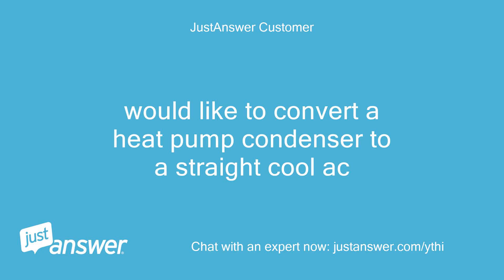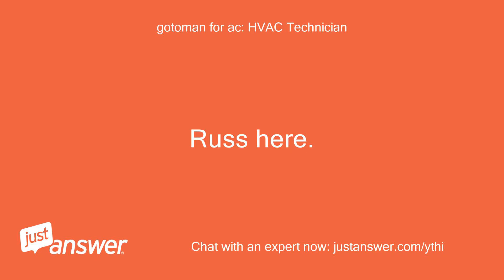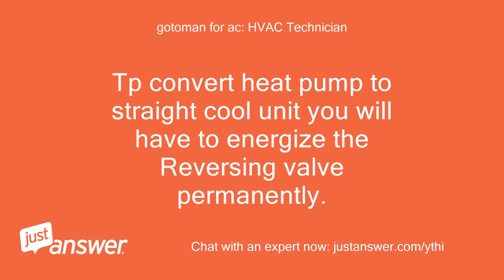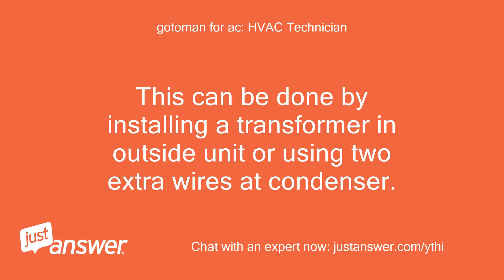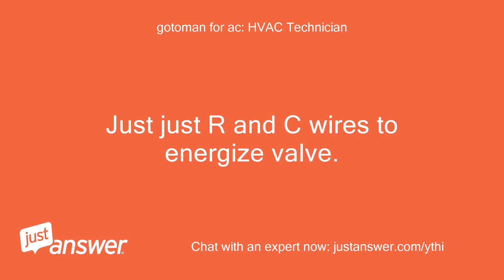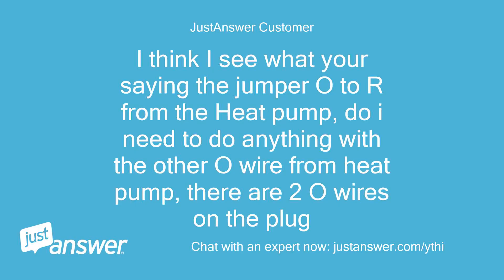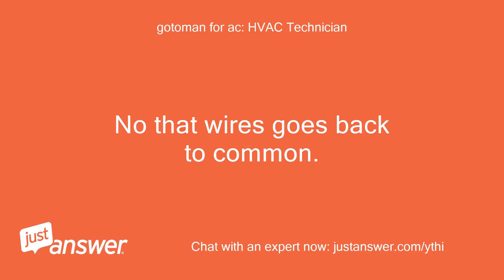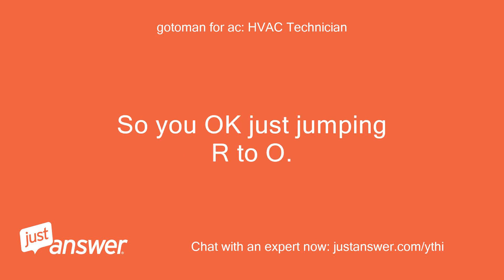Would like to convert a heat pump condenser to a straight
JustAnswer Customer: would like to convert a heat pump condenser to a straight cool ac
gotoman for ac: HVAC Technician: Russ here.
gotoman for ac: HVAC Technician: Tp convert heat pump to straight cool unit you will have to energize the Reversing valve permanently.
gotoman for ac: HVAC Technician: This can be done by installing a transformer in outside unit or using two extra wires at condenser.
gotoman for ac: HVAC Technician: Just just R and C wires to energize valve.
gotoman for ac: HVAC Technician: Russ
JustAnswer Customer: will I need to bypass the defrost board?
JustAnswer Customer: I heard that I can tie the "y" on t-stat with the O wire on condenser and tie the "C" from t-stat to the Other "O" wire from condenser
JustAnswer Customer: heat pump is ICP model WCH3242GKA1
gotoman for ac: HVAC Technician: If you have it wired already for heat pump.
gotoman for ac: HVAC Technician: Just jumper the O and R.
gotoman for ac: HVAC Technician: Or just place the O wire in same terminal with red and it will energize the valve all the time.
JustAnswer Customer: I think I see what your saying the jumper O to R from the Heat pump, do i need to do anything with the other O wire from heat pump, there are 2 O wires on the plug
gotoman for ac: HVAC Technician: No that wires goes back to common.
gotoman for ac: HVAC Technician: So you OK just jumping R to O.
gotoman for ac: HVAC Technician: As long as it is cool it will not go into defrost.
JustAnswer Customer: Ok so second O wire in plug automatically goes back to common, I don't need to actually jumper it to the common myself?
gotoman for ac: HVAC Technician: No it goes back to common .
gotoman for ac: HVAC Technician: Just jumper Red and O.
JustAnswer Customer: Ok, great thanks for prompt service will give u 5 stars